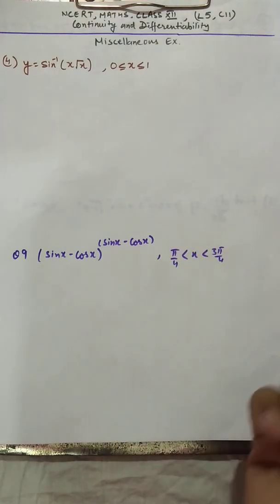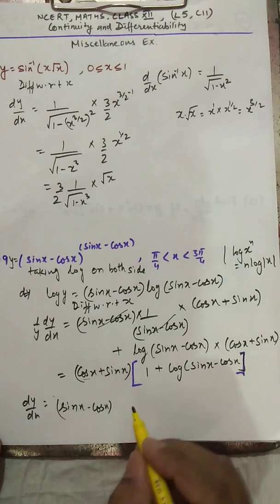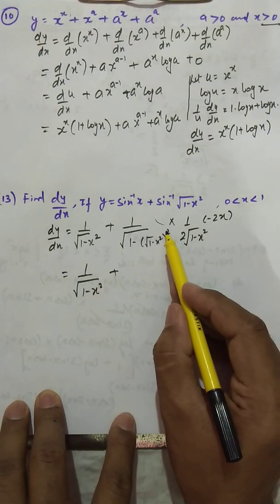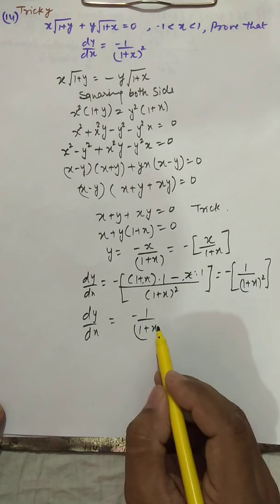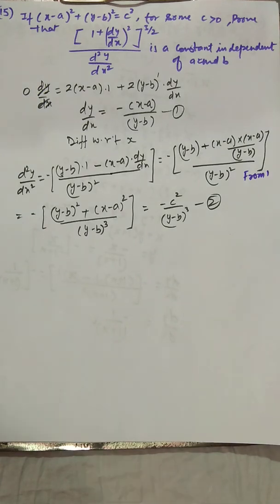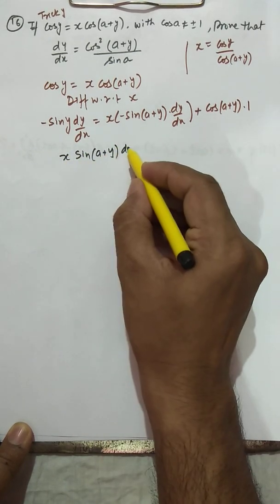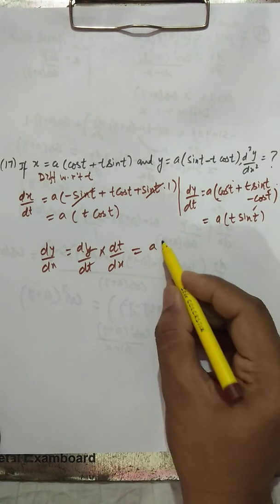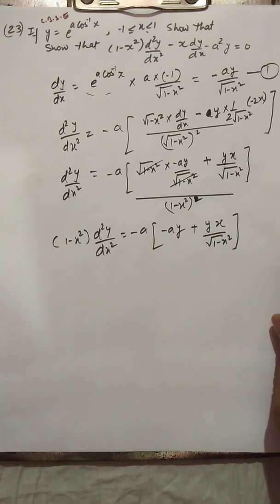Class 12#L5,C11# ncert maths # continuity and differentiability # misc ex#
This video will cover problems of misc ex.  Please watch all videos in pause and resume manner. Keep the contents note down and then resume again.